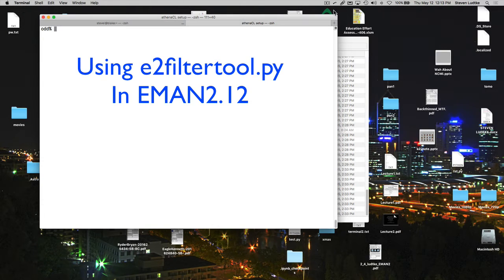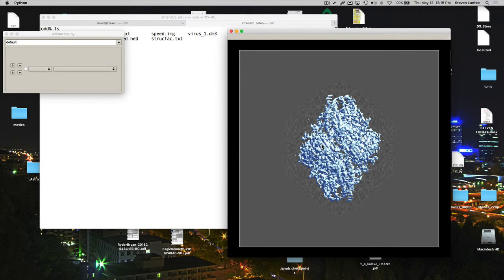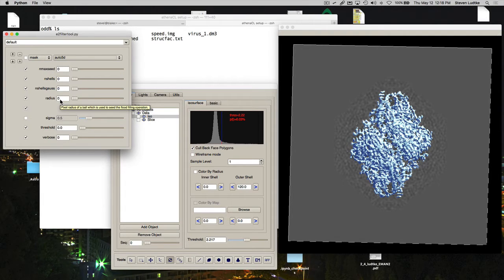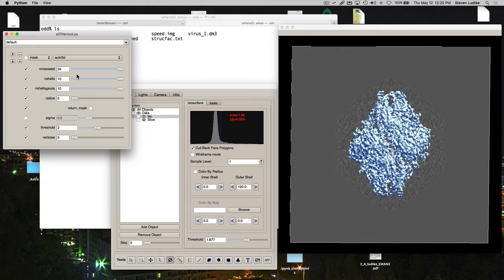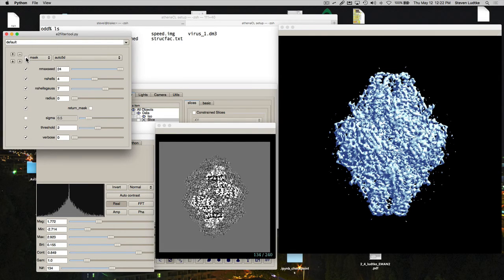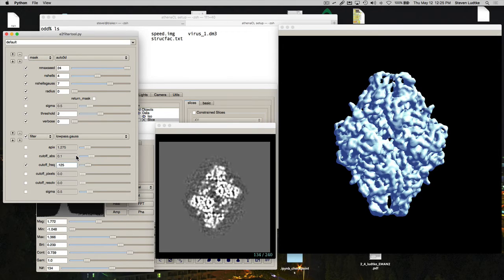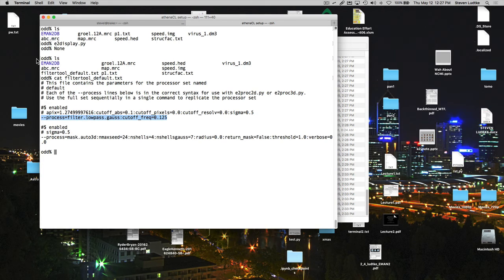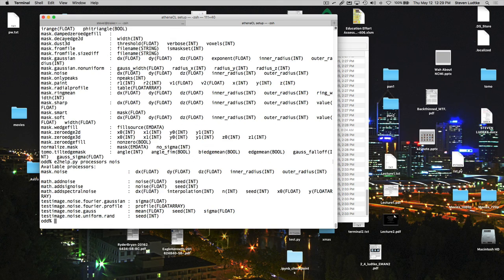Using filtertool in EMAN 2.12 for postprocessing CryoEM maps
This short video shows how to use e2filtertool.py from EMAN2.12 to perform a sequence arbitrary image processing operations on a 3-D volume (or image).

As a reminder, to get detailed help on all of the image processing operations available to e2filtertool:

e2help.py processors [search tag] -v2